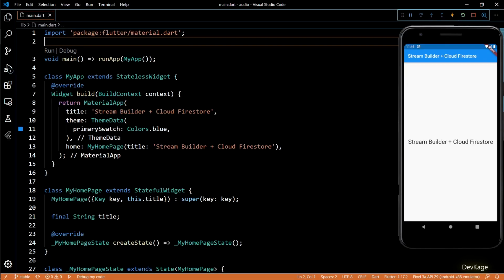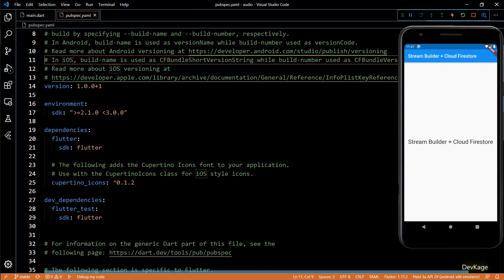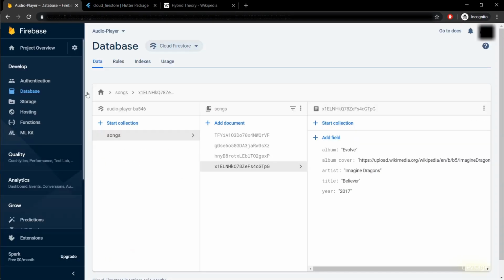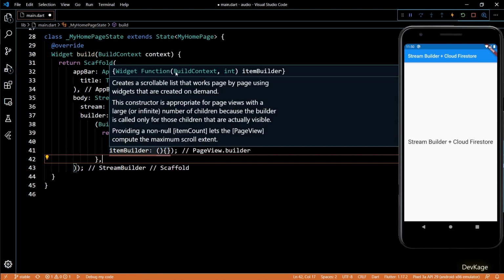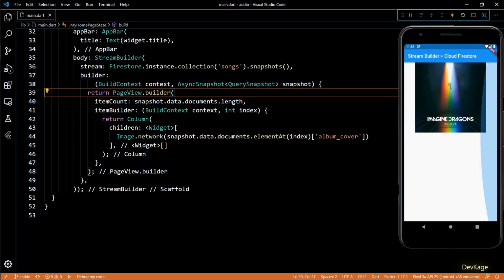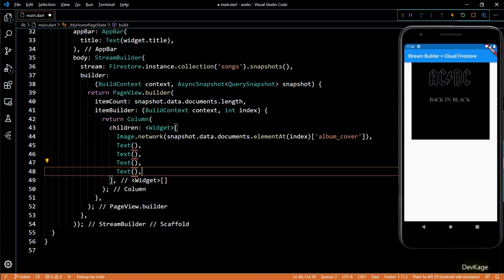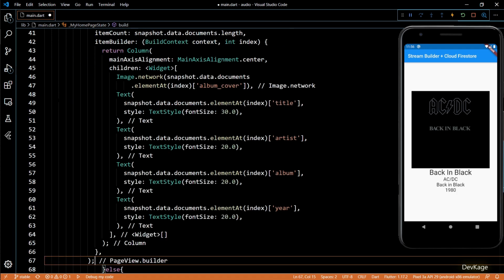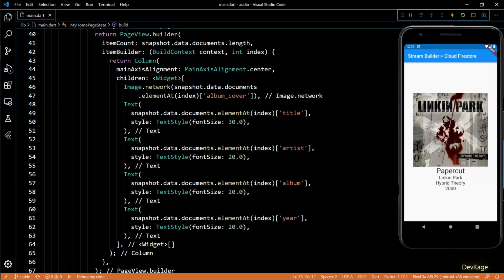StreamBuilder + Cloud Firestore in Flutter App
In this video I will show you how we can easily connect to a stream of data from cloud firestore using StreamBuilder widget. I'll also show you how to display data from that stream in a PageView widget.

Don't know how PageView works?